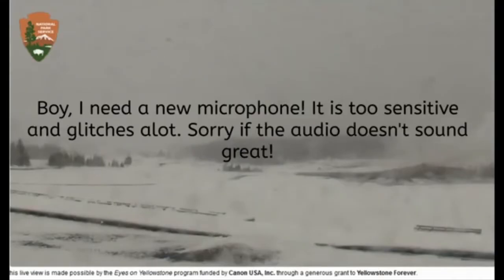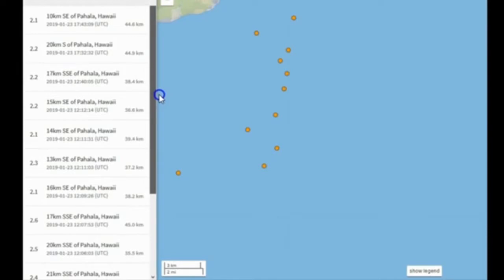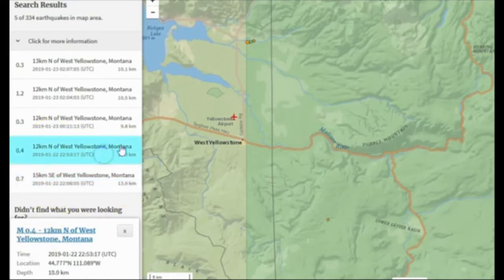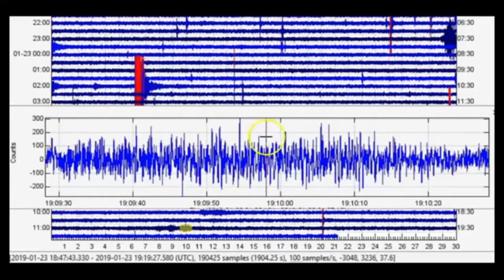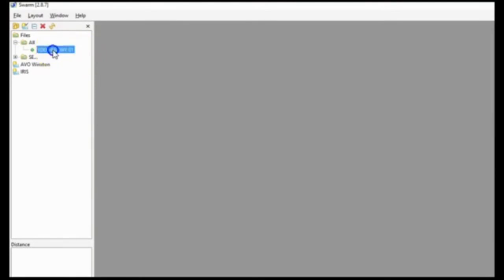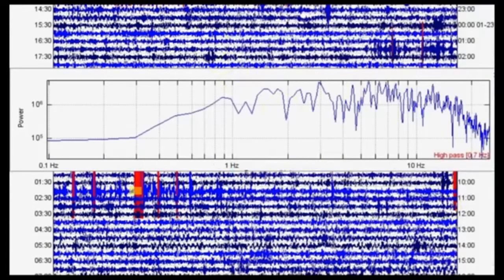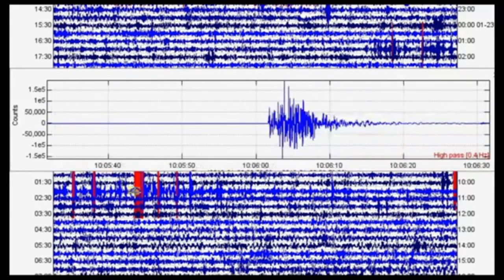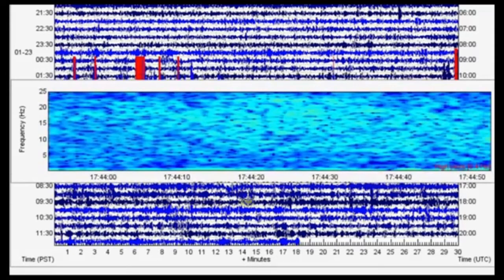EARTHQUAKE EVENT AT YELLOWSTONE 2019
There was another rapid fire swarm at Yellowstone. However, instead of occurring at West Thumb Lake as usual, this swarm struck just south of Shoshone Lake, just west of Lewis Lake. This area has not seen any swarming since November 25, 2016! Seismicity seems to be changing at Yellowstone. But in what way? Is this the result of the Pole shift.

Data provided by
Ben Ferraiuolo who is a great seismologist